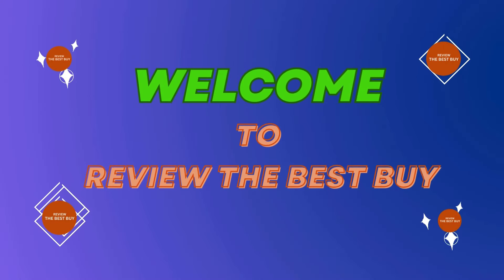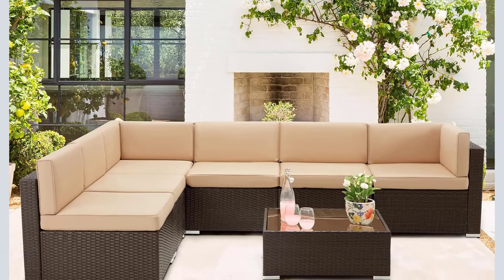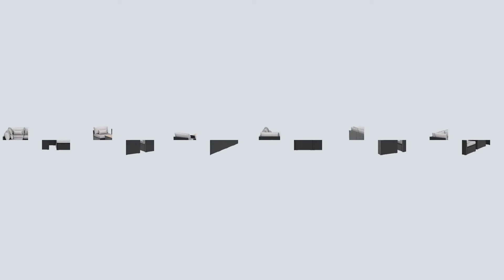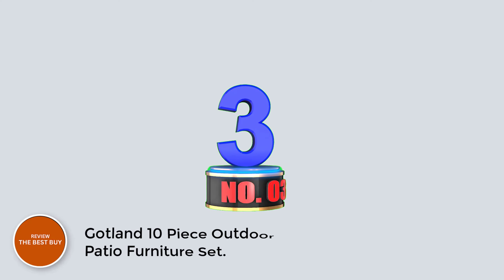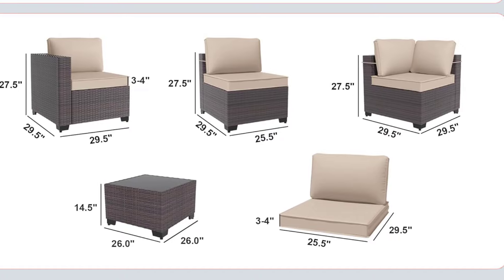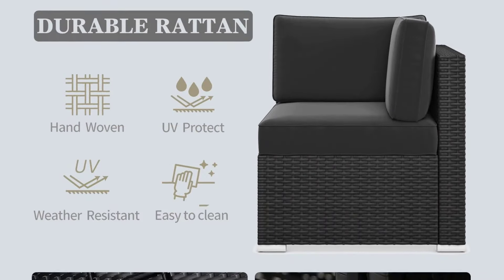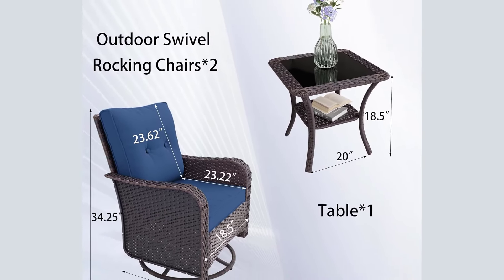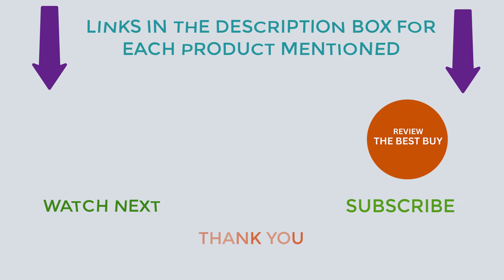Best Outdoor Patio Furniture Set On Amazon 2024 l "Top 5 Review: Ultimate Comfort and Style".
~ Product Link ~

 1. Title: U-MAX 7 Piece Outdoor Patio Furniture Set.

2.  Title: Dineli Sectional Sofa with Gas/Propane Fire Pit Table Outdoor Patio Furniture Sets.

3.  Title: Gotland 10 Piece Outdoor Patio Furniture Set.

4.  Title: LayinSun 15 Piece Patio Furniture Set.

5.  Title: RTDTD 10 Pieces Outdoor Patio Furniture Set.